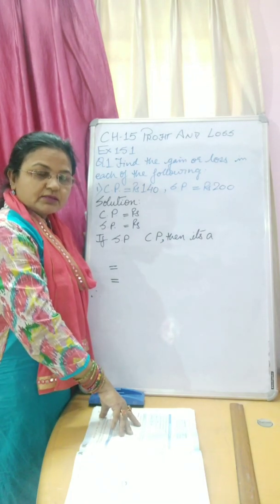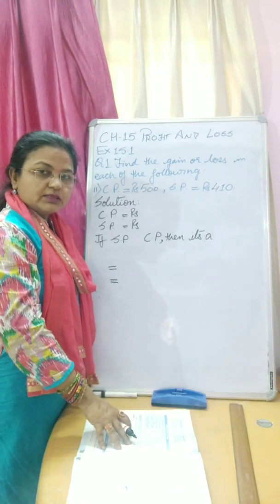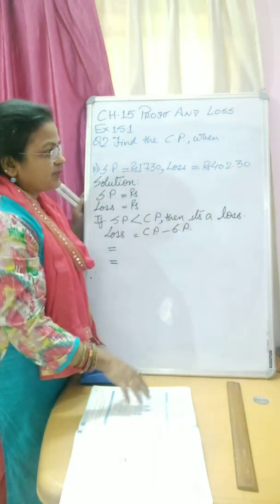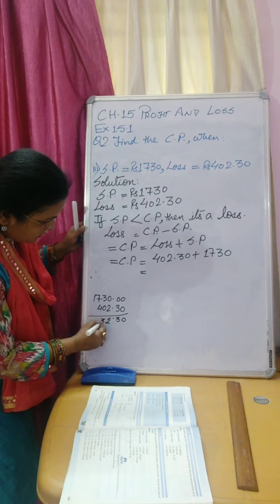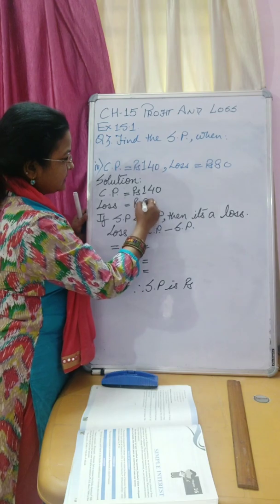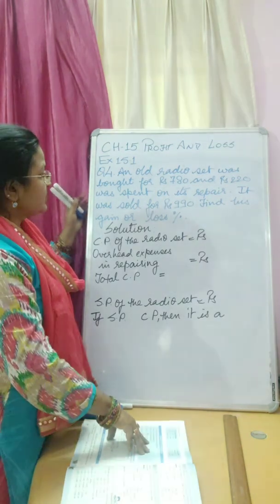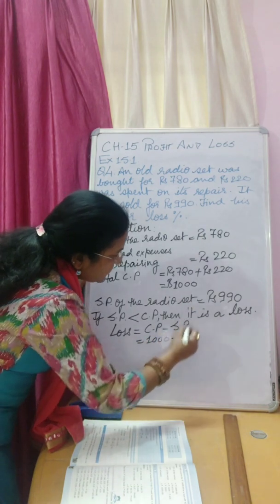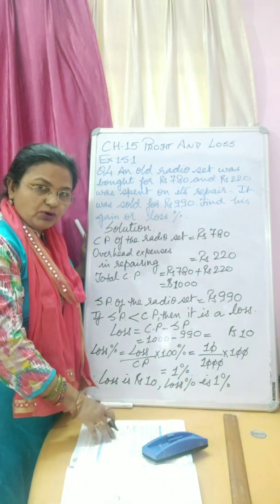STD 5 PROFIT AND LOSS EX 15.1 Q1 i,ii ,Q2 iii, Q3 iv , Q4